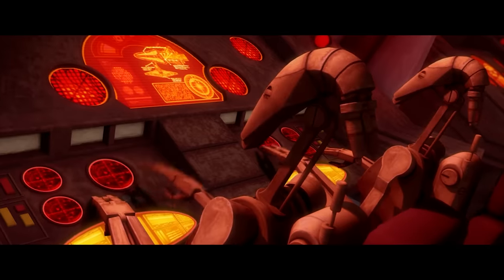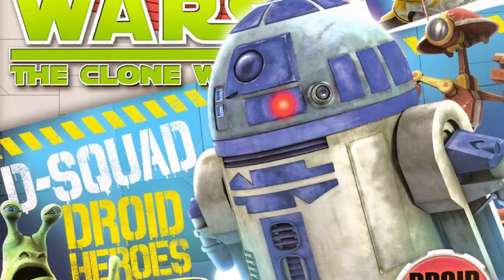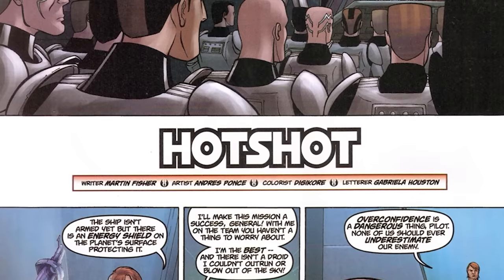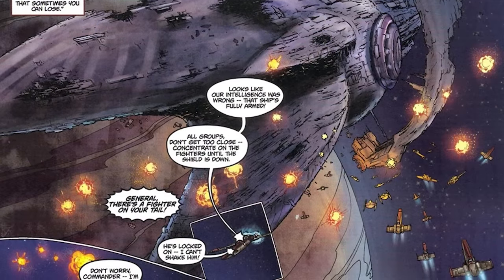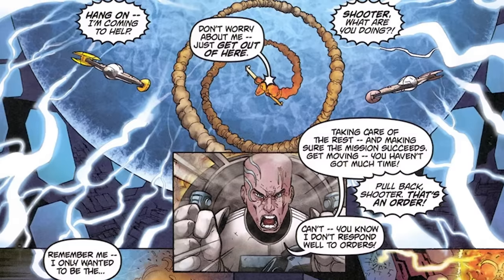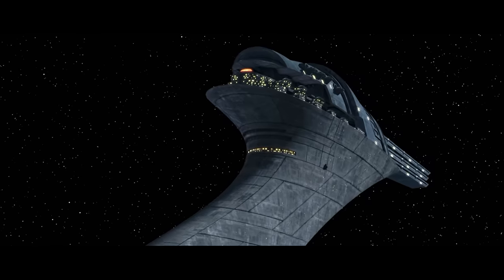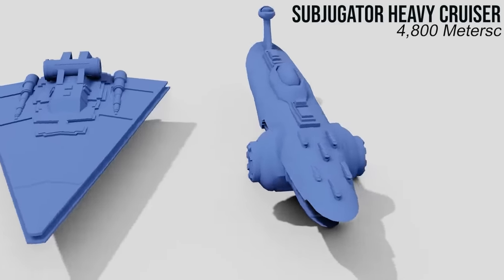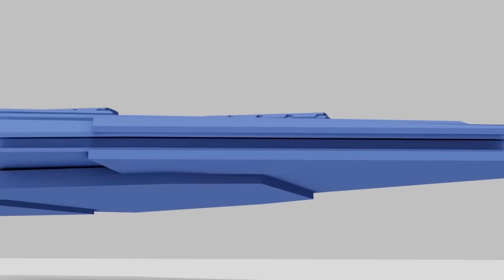Why this ship was so damn weird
Today I thought we'd take a close look at the Subjugator Class Heavy Cruiser, including the Malevolence as it appears not only in the Clone Wars TV show but also other media. All that and more on today's Star Wars Lore video!